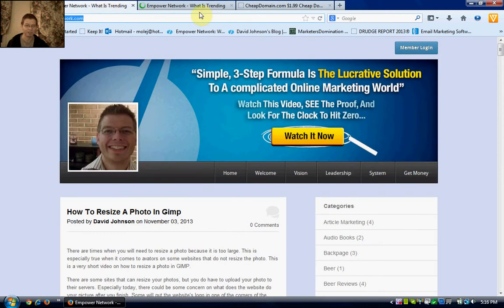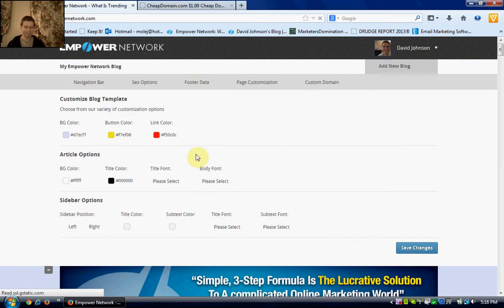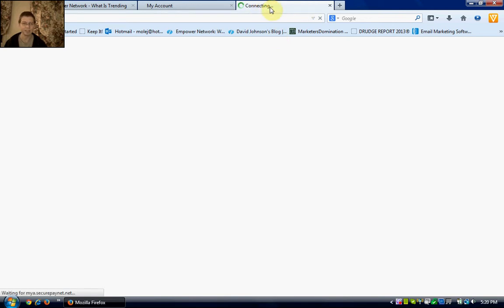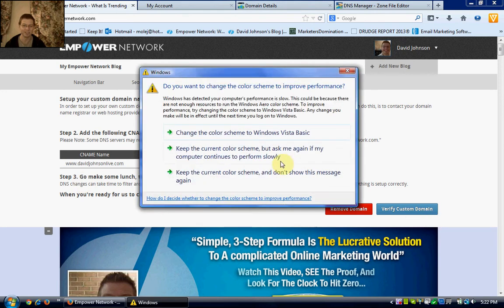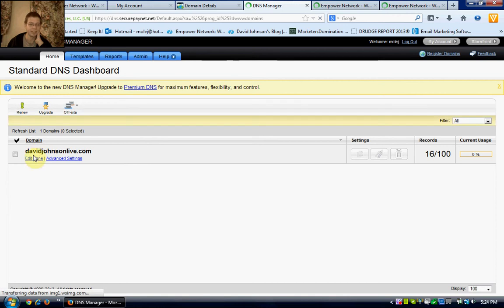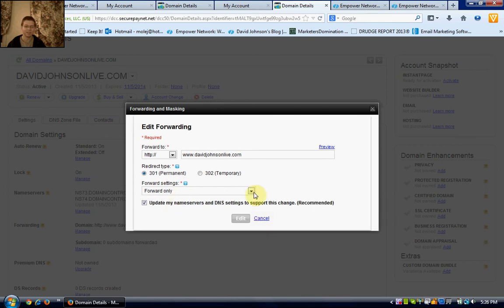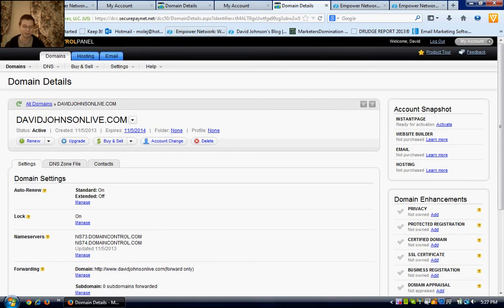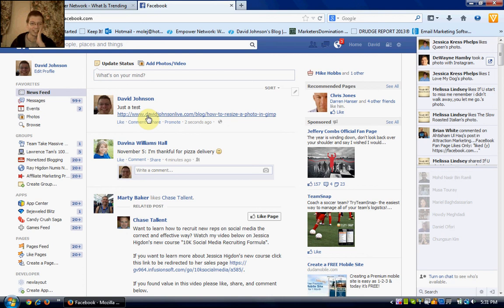How To Domain Map With Empower Network